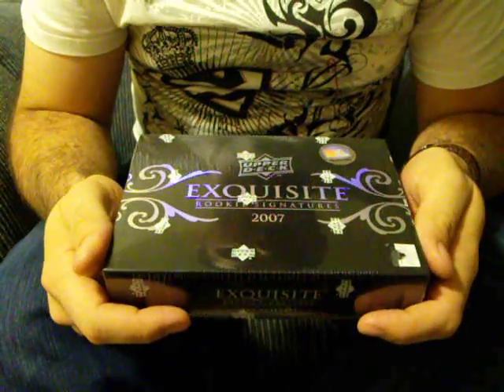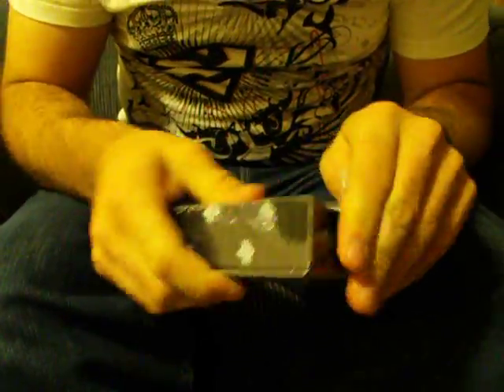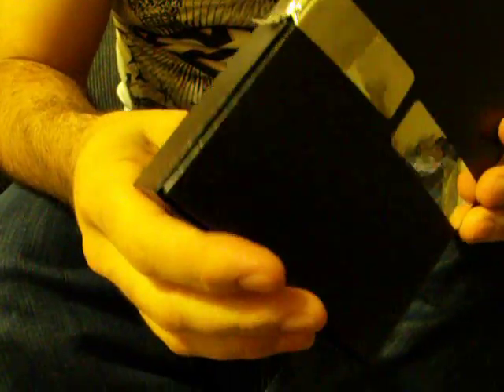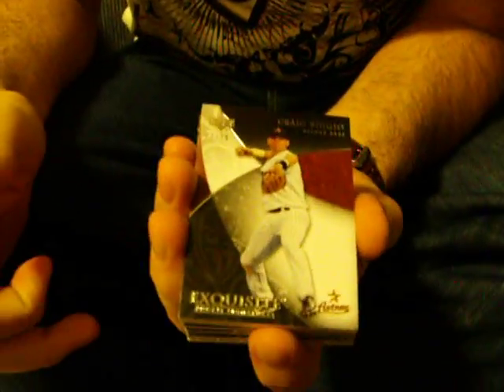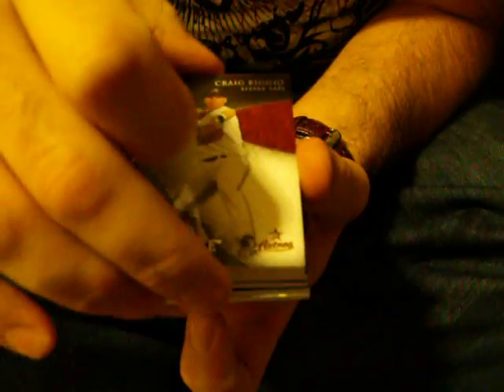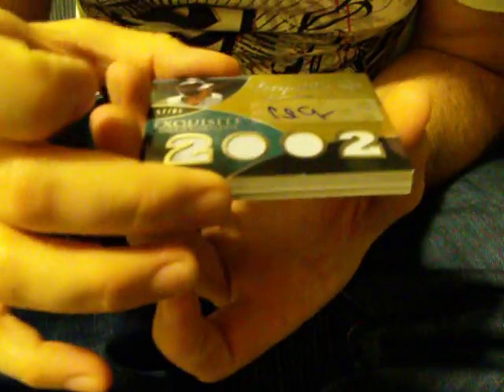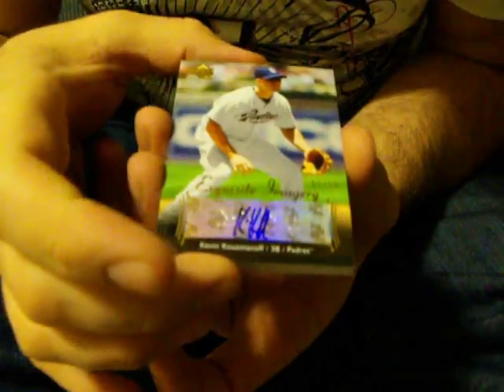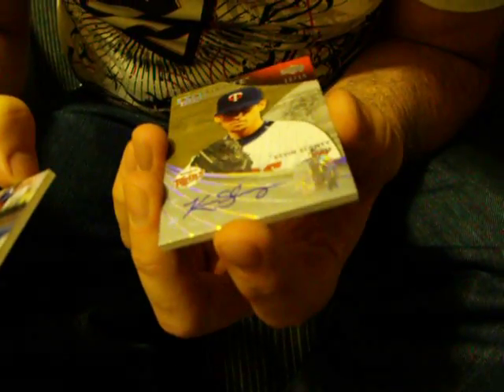2007 Upper Deck Exquisite Rookie Signatures Box Break 3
Third and most likely final box of this product. All in all pretty good but didn't hit a 1/1 or patch or better than a dual autograph.